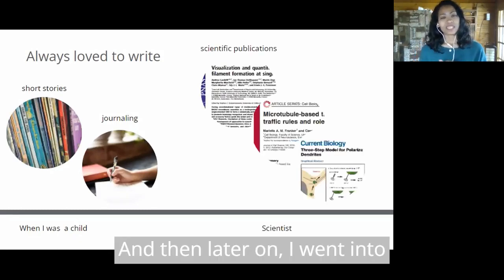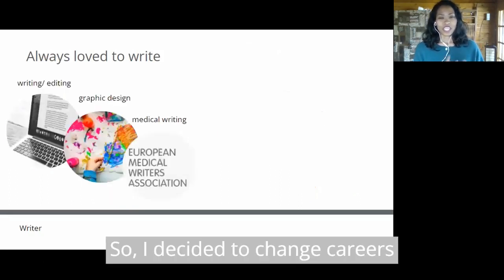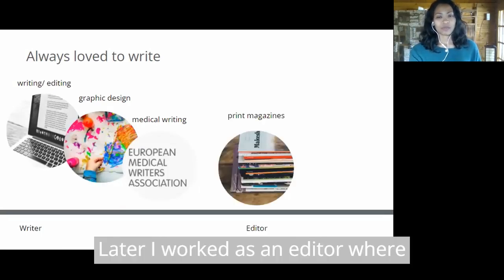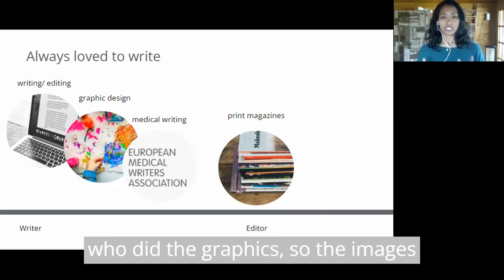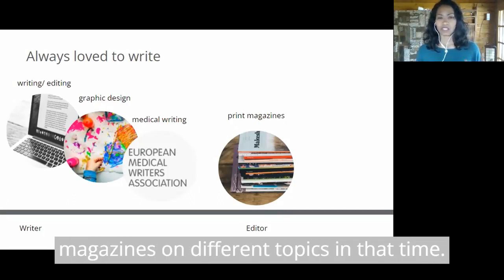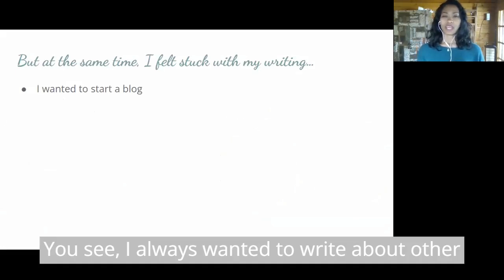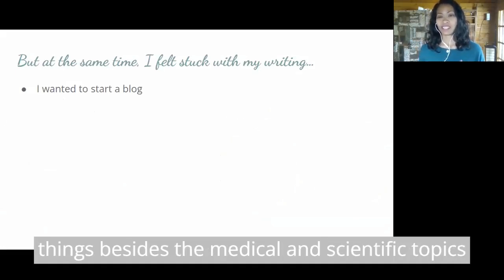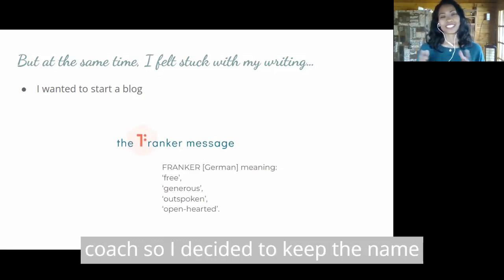Introduction to Streamlining your writing process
As an entrepreneur, you're probably creating new content regularly for your programs and for the online visibility of your business.

Writing and creating content can take up a lot of time but it doesn't have to be a time and energy drain.

If you enjoy writing but you feel like your process could be improved, that you're not bringing out pieces as consistently as you would like, or you don't know how to translate your ideas into actual written pieces, then this masterclass is for you.